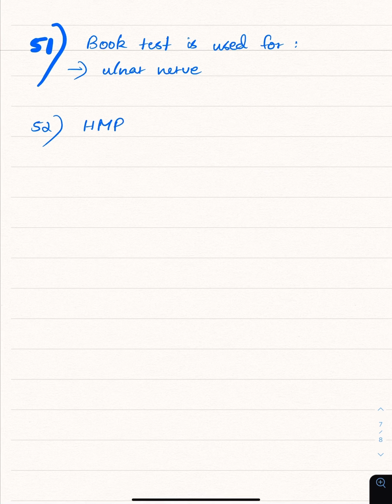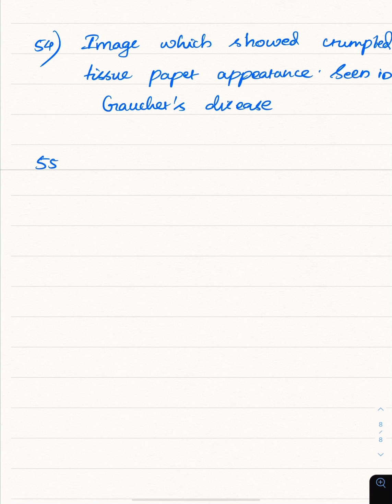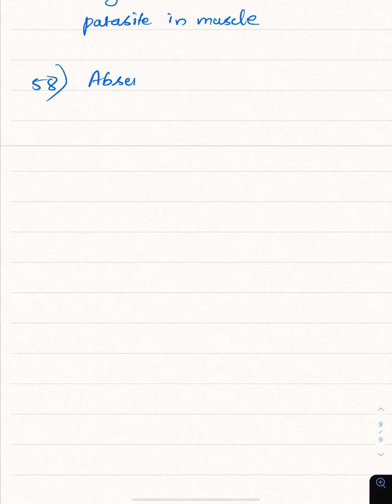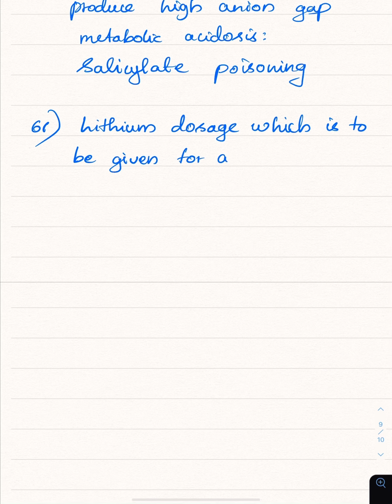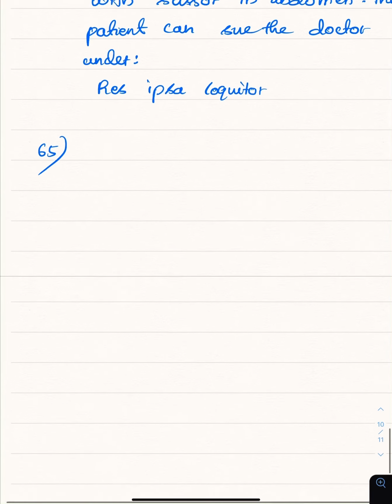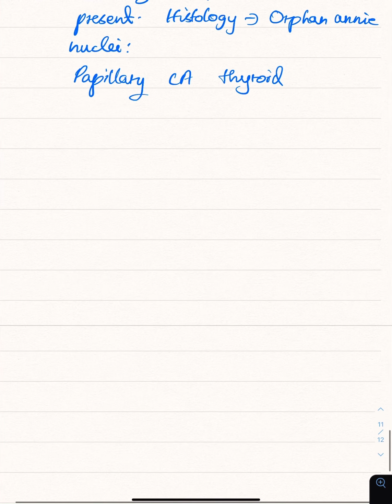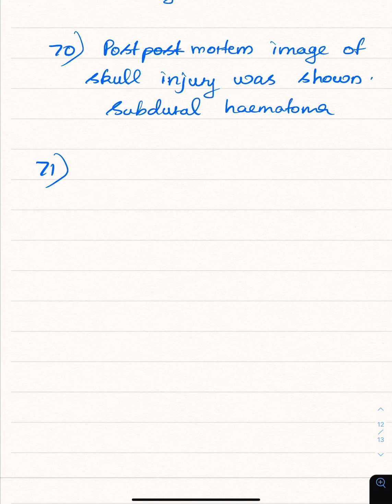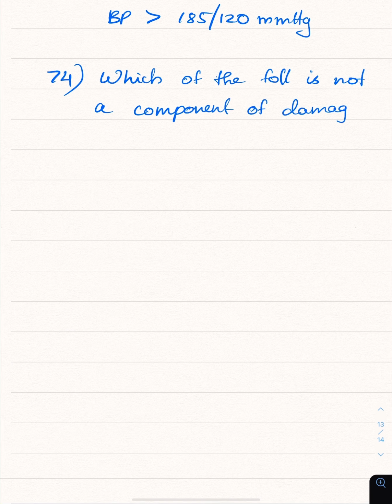INI CET 2022 NOV RECALL PART 3